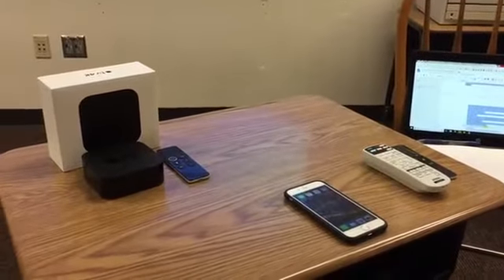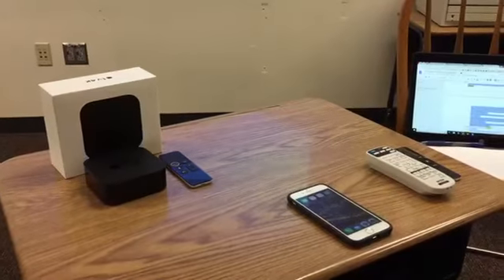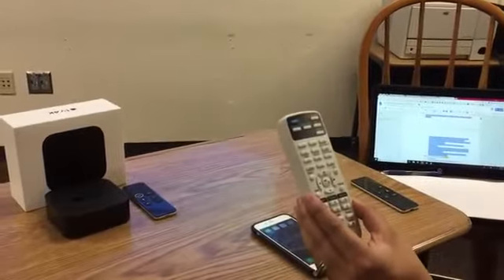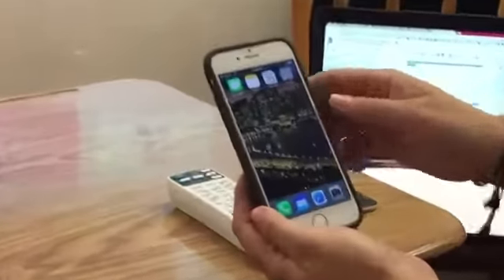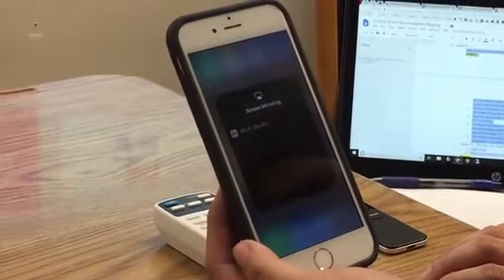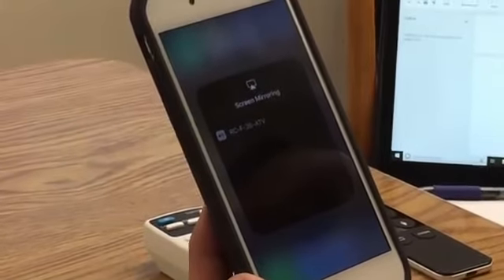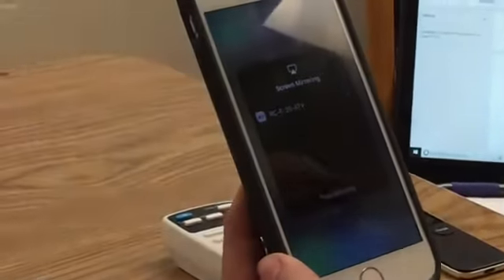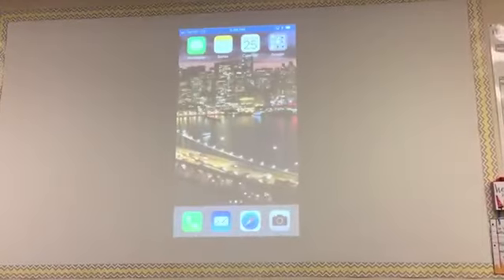Apple TV- How to connect your IOS Device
Utilize the Apple TV in your classroom and learn how to connect your IOS Device.